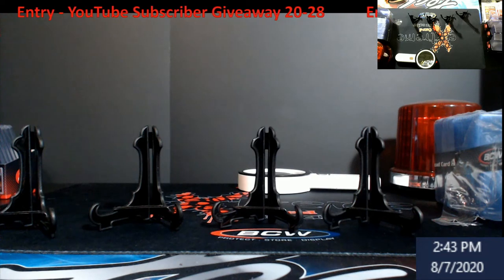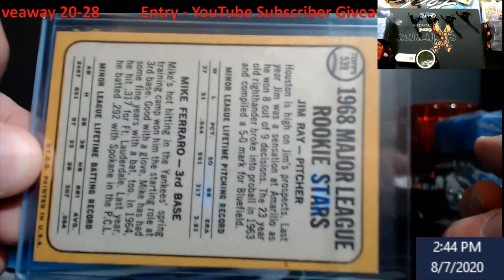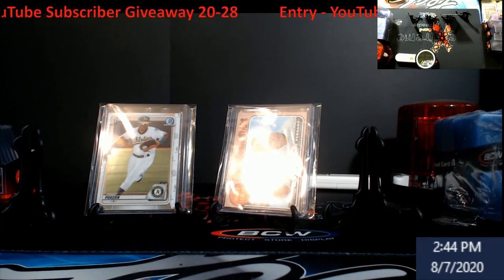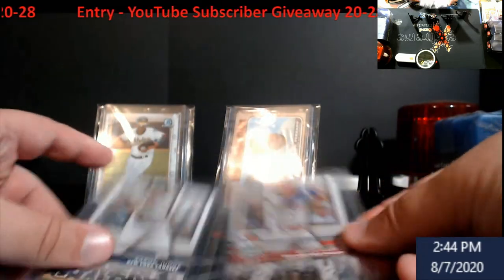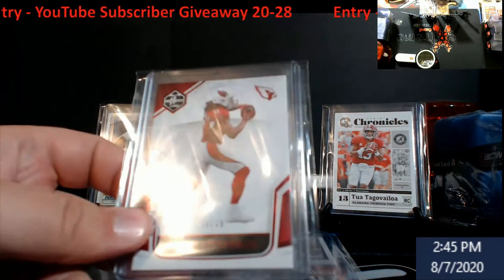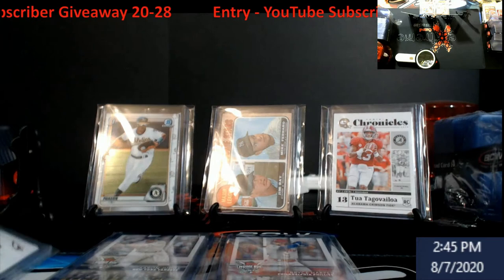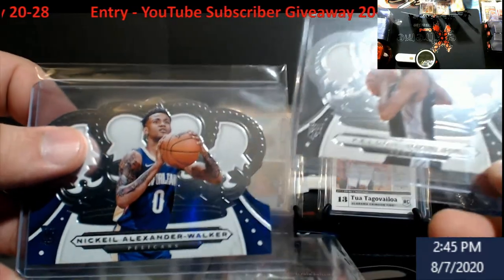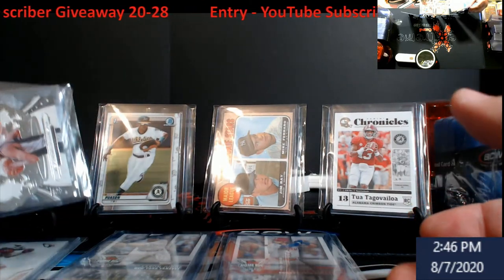Entry Video -- YouTube Subscriber Giveaway 20-28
Rules:  This giveaway ends Sunday August 9, 2020 at 5PM EST.
On Sunday August 9, 2020 at 6PM EST, I will come on LIVE, and use random.org to find our winner of the giveaway(Unless we get some huge number then I will have to use another program).  ***NOTE:  If my internet is  shaky and I can't live stream, I will do the video then post it but will show the time and date of the random.  Also you can go to my random.org account to view that was the only giveaway***  The winner will receive all the cards in the video (Yeah way too many list week), lets call it a  starter pack lol.  You must either email me, DM me on Twitter or Instagram with your address and a screenshot showing that is your account if I don't already know you, or You can post something that is part of your address like the last 4 of your zipcode (example comment - Last 4 of zipcode is 4599).  We are doing them more often now, and all it takes is to be a subscriber, liking the video, and making a commentDon't forget about our giveaways.  We are doing them more often now, and all it takes is to be a subscriber, liking the video, and making a comment.

1811 N Dixie Ave #104

Who do I collect:
Roberto Clemente
Michael Jordan
Nolan Ryan
Sidney Crosby
Vintage Cards